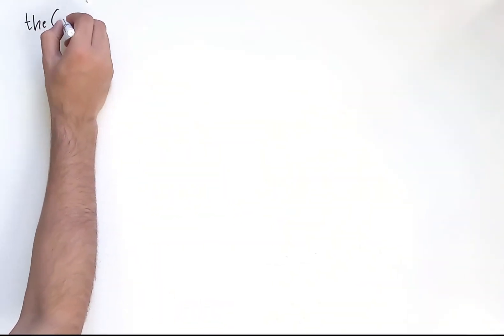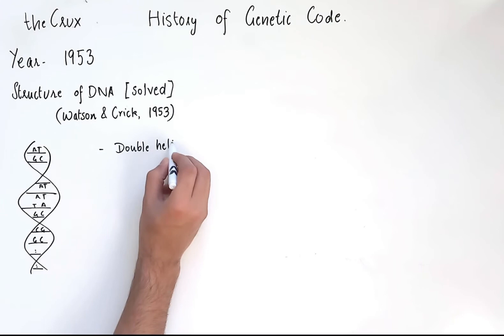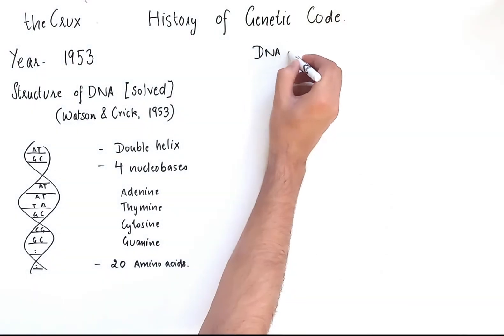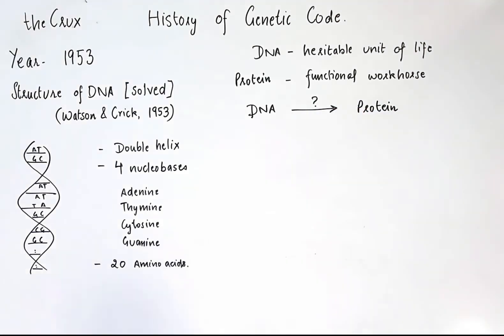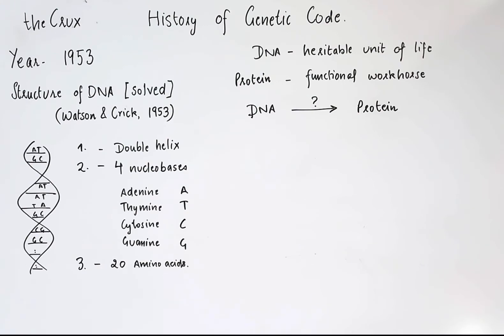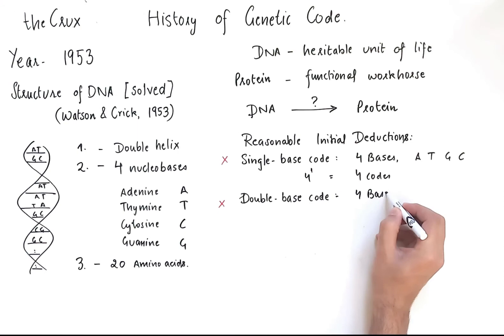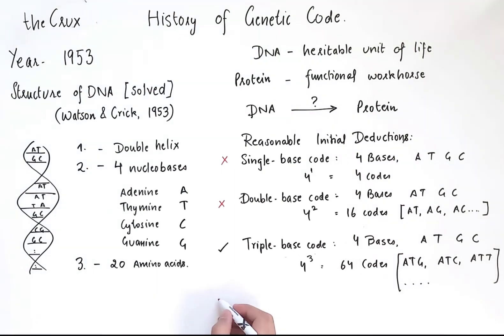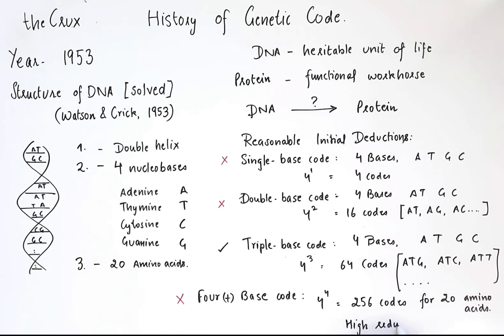History of the Genetic Code | Introduction - Triplet-Base Code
This video provides an introduction to the historical views on the genetic code, in context of the time (1953) when the structure of DNA was discovered. Here, we discuss the theoretical basis of why a triple-base code that specifies various amino acids is a good fit. The video also discusses why a four or higher-base code would be unreasonable.